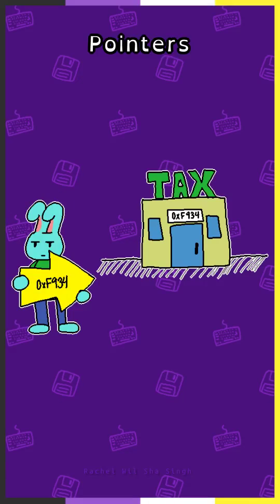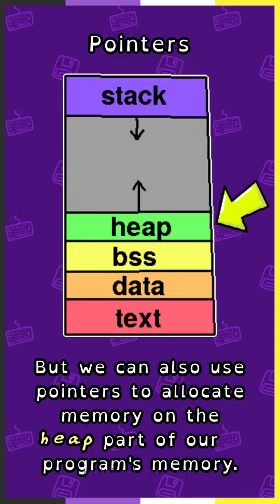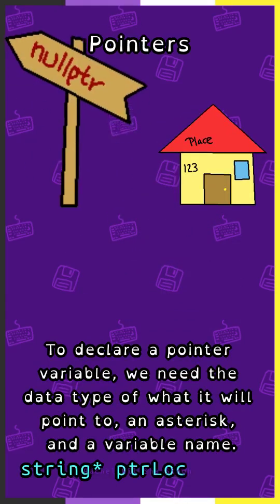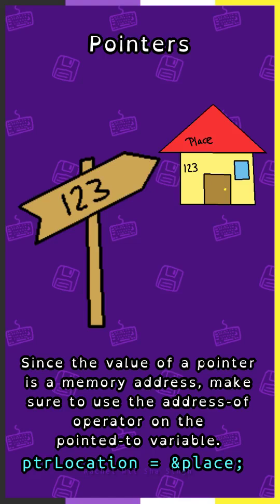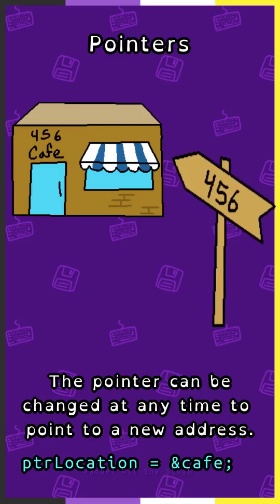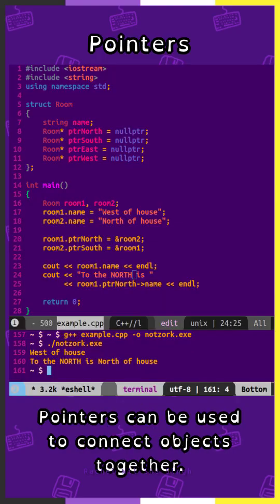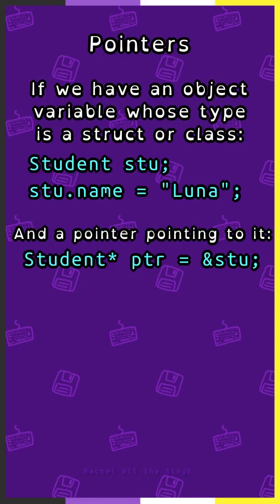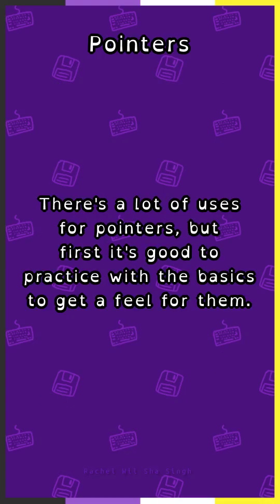Pointers in C++